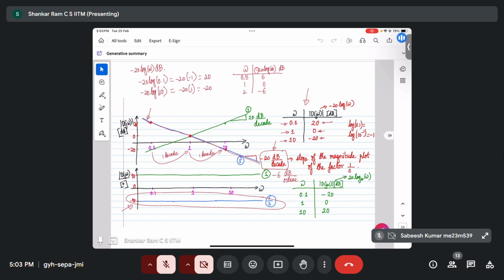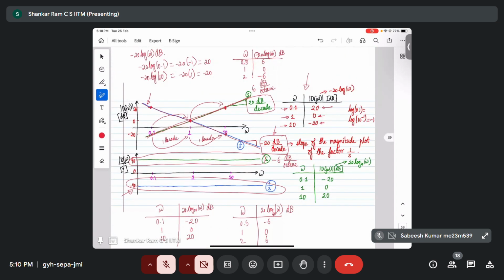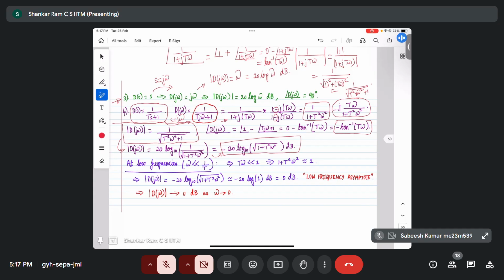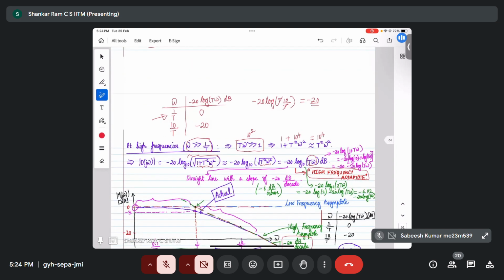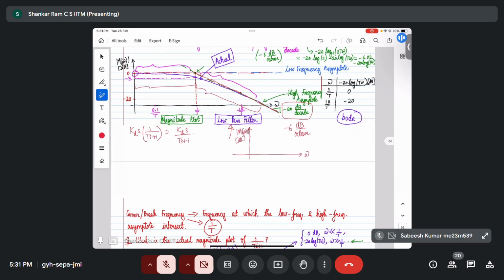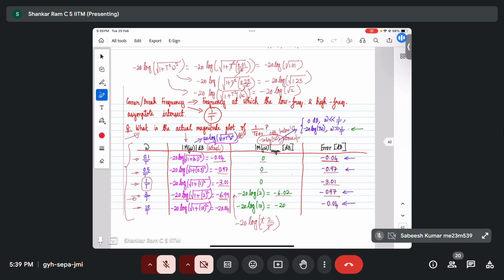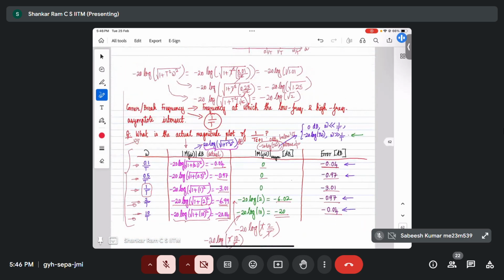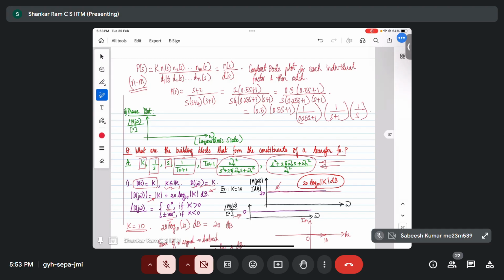Video 16 _250225_ED5330W_Control of Automotive Systems